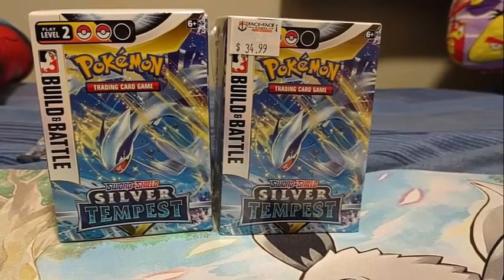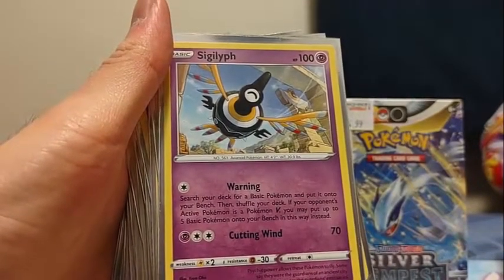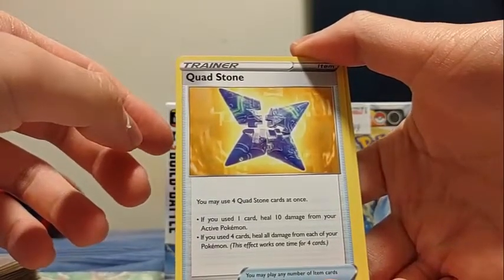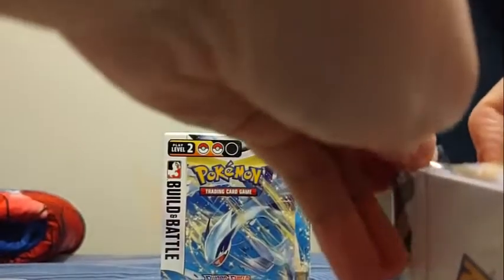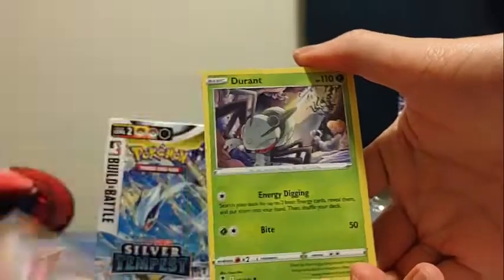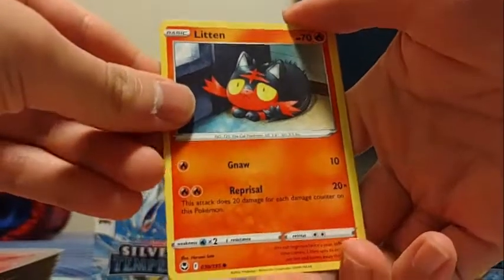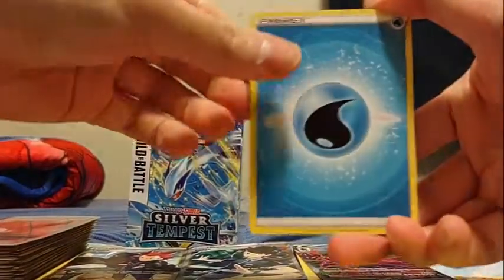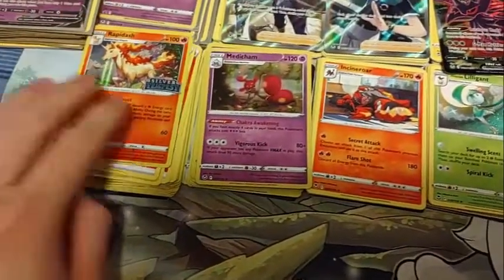Pokemon Silver Tempest Prerelease Kits Opening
Happy Halloween everyone, this isn't a spooky vid but we did just have a Silver Tempest Prerelease so we're going to see what we get from our kit and prize packs